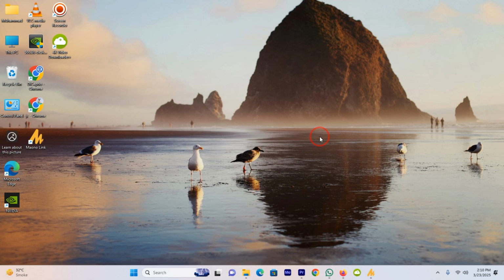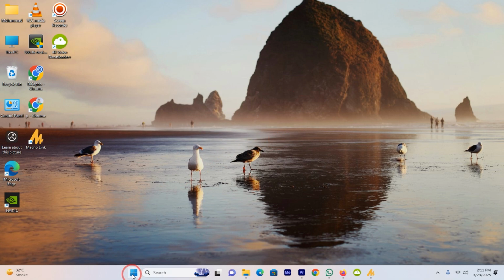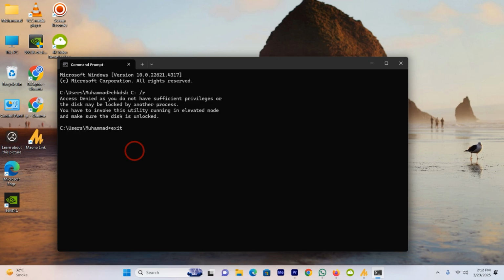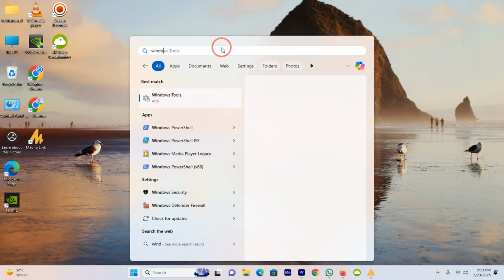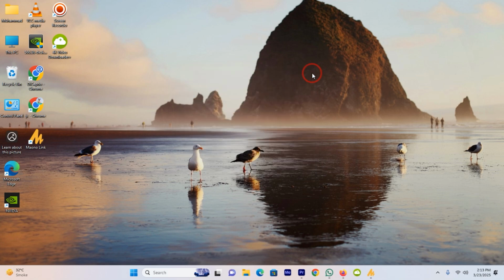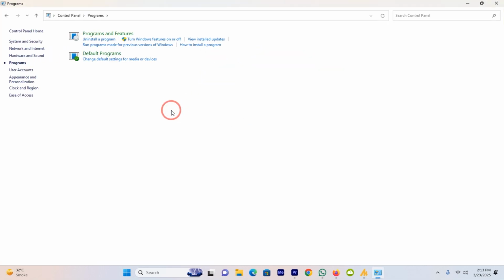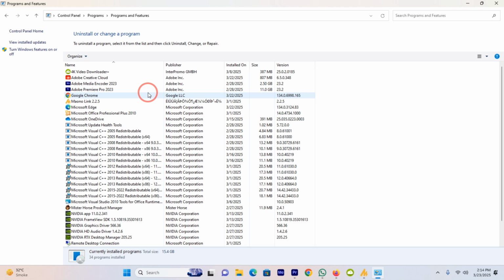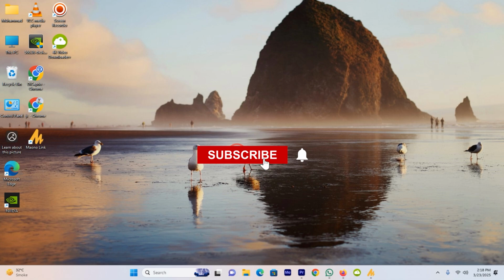Fix "The Exception Breakpoint Has Been Reached" Error on Windows 11!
Are you tired of seeing the frustrating "Exception Breakpoint Has Been Reached" error on your Windows 11 PC? In this step-by-step tutorial, we'll go through clear and effective solutions to fix this error for good. No more guesswork—just practical methods that work.

🔹 What You'll Learn in This Video:
✅ Method 1: Fixing system issues using Command Prompt
✅ Method 2: Running Windows Memory Diagnostic Tool
✅ Method 3: Uninstalling problematic programs
✅ How to restart your PC safely after fixes
✅ When to use each method for the best results

🕒 Timestamps
⏱ 00:00 - Introduction: Understand the error and why it happens
⏱ 00:17 - Solution 1: Using Command Prompt commands
⏱ 00:36 - Solution 2: Running Windows Memory Diagnostic
⏱ 01:08 - Solution 3: Uninstalling error-causing programs

This error can interrupt your work and slow down your PC. By following this guide, you'll learn how to fix it step by step without needing expert help. These methods target common causes, like memory issues and faulty programs, so you can get your system running smoothly again.

🔥 Liked the Video? Help Us Grow!
Don't forget to turn on the 🔔 to stay updated with new videos!